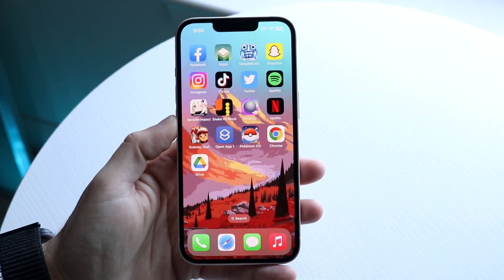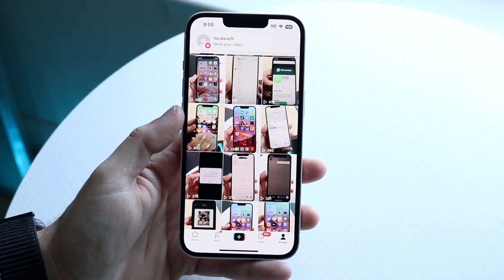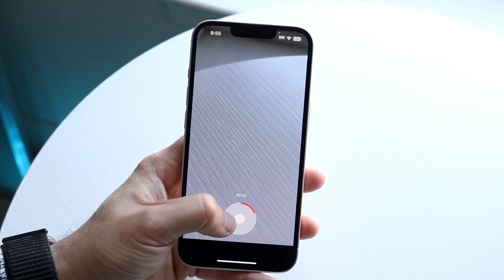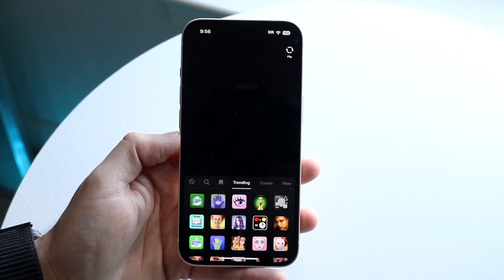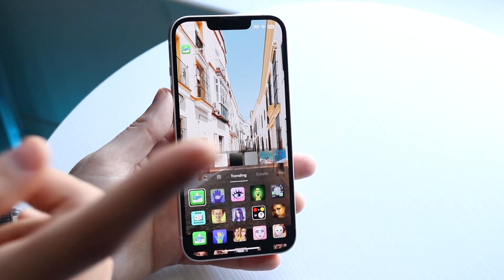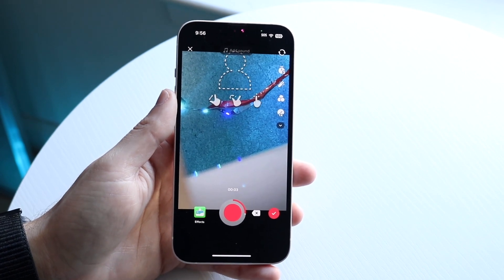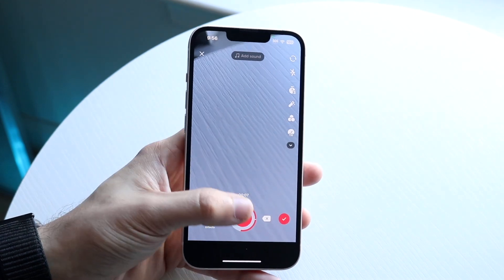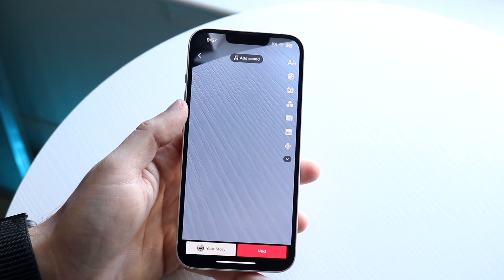How To Add Photo To TikTok Video! (2023)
Here is exactly How To Add Photo To TikTok Video! (2023)